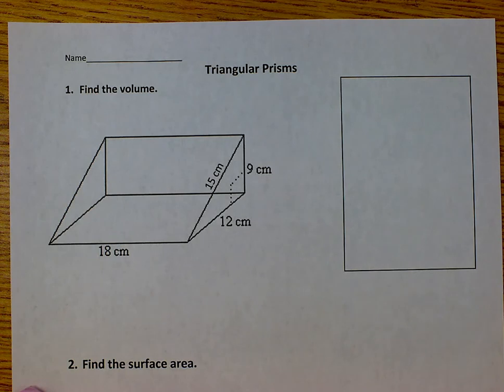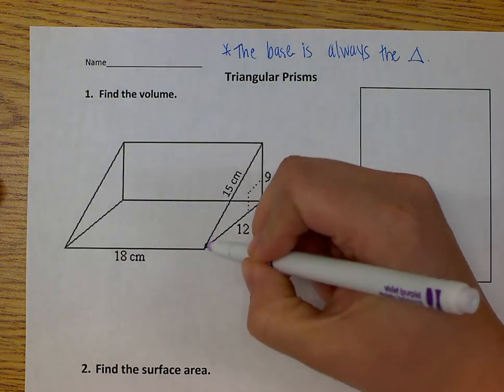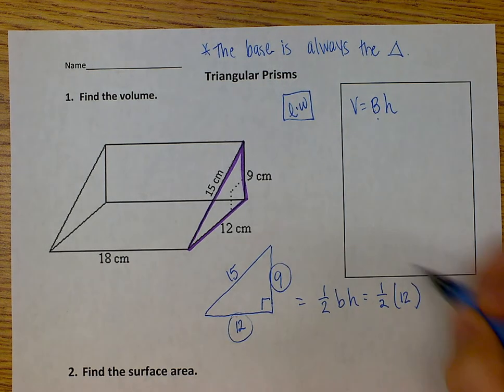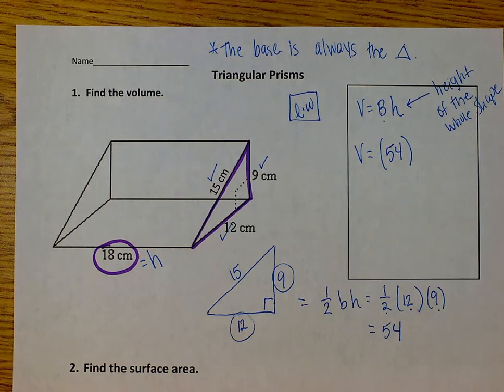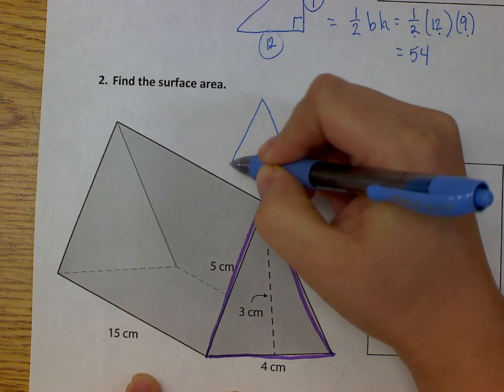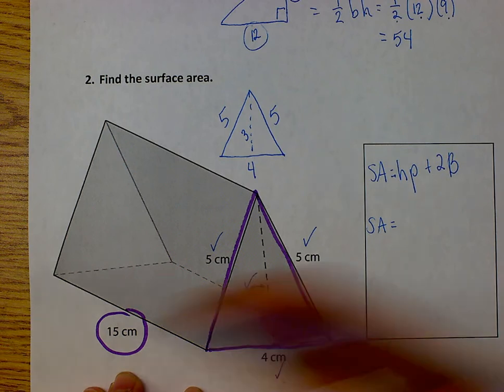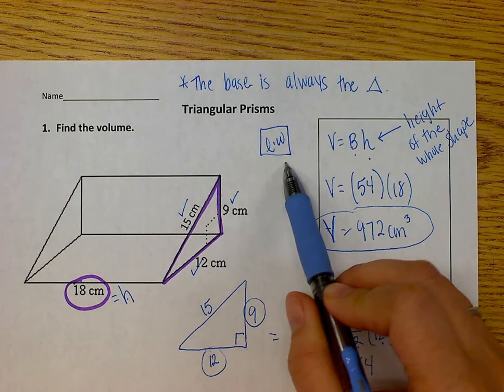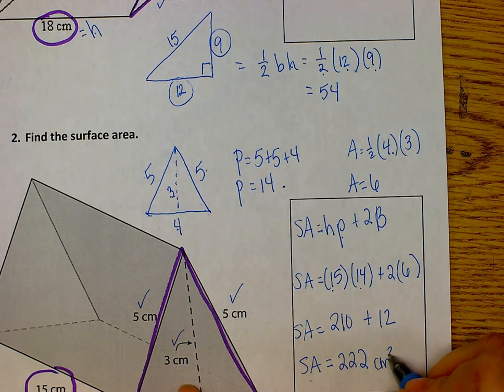Triangular Prism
Notes on volume and surface area of triangular prism.